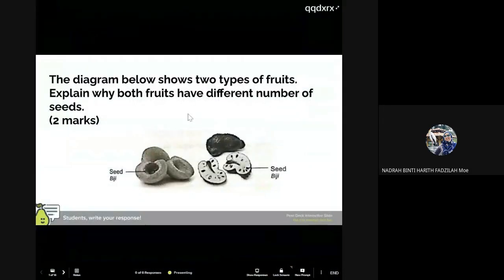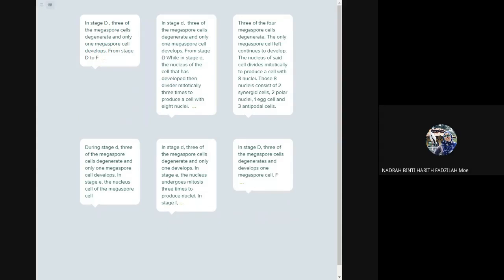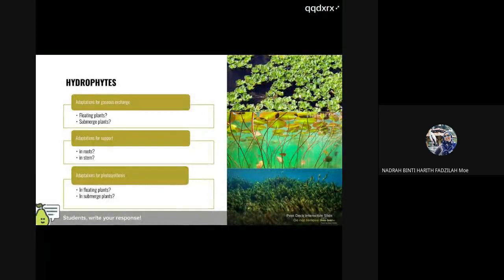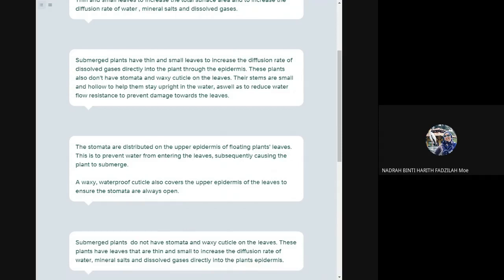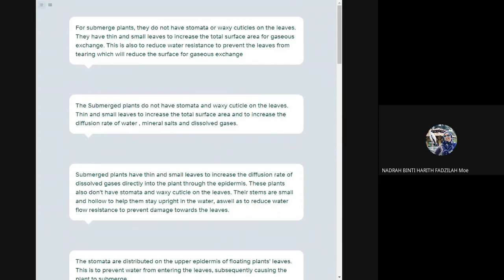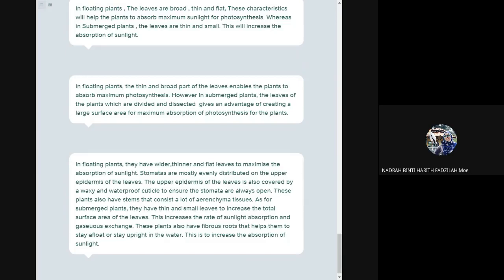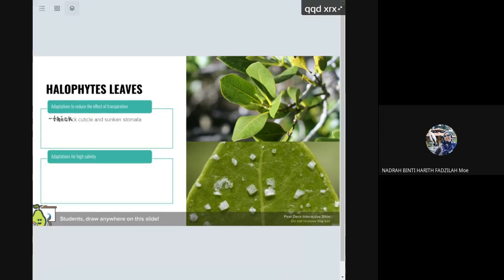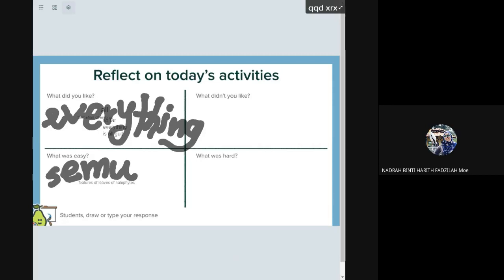BIOLOGY KSSM FORM 5: ADAPTATIONS OF PLANTS LIVING IN DIFFERENT HABITATS